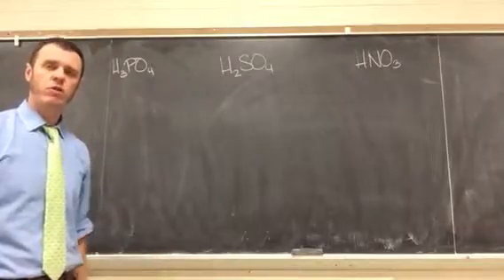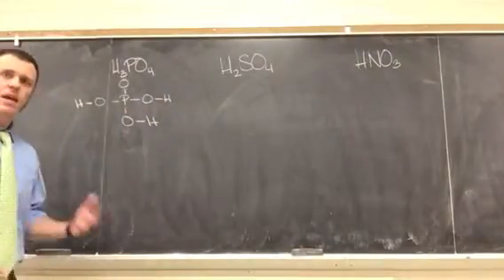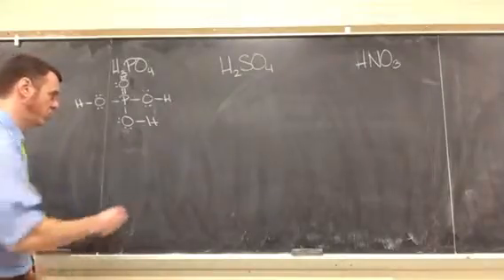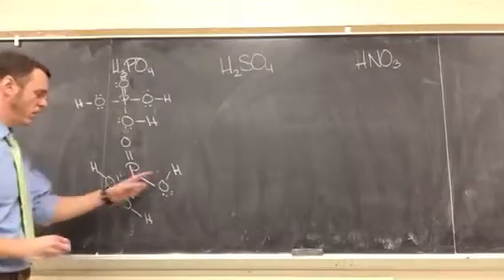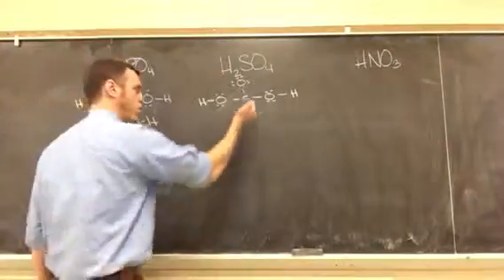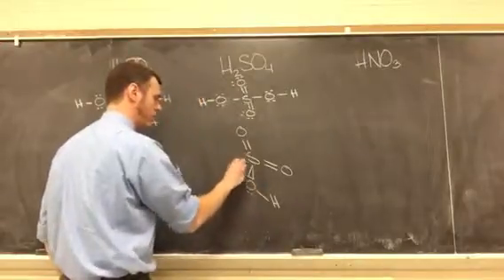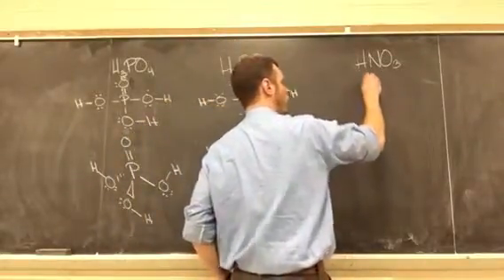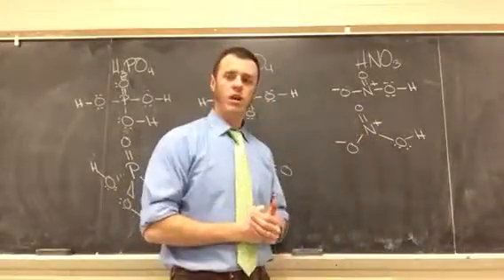Acid VSEPR drawings